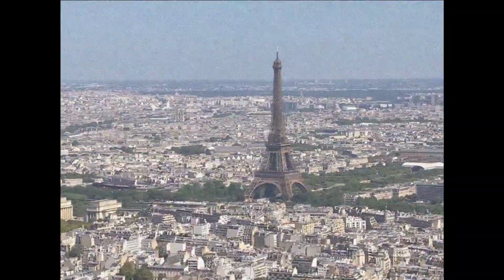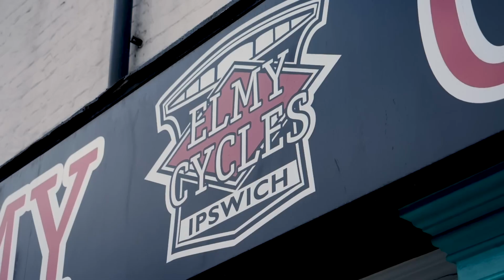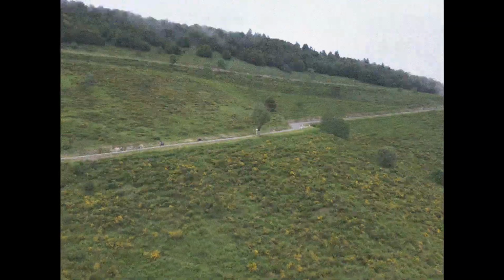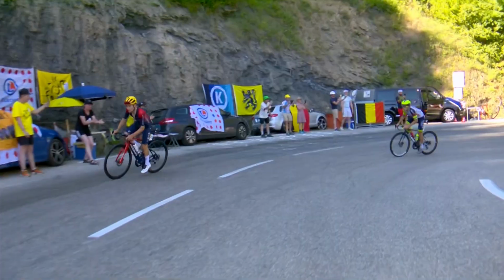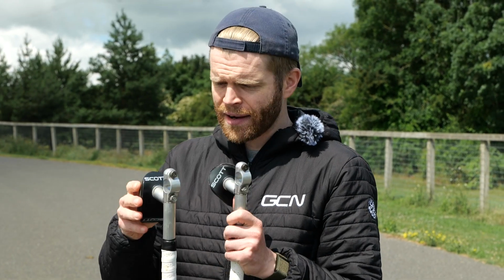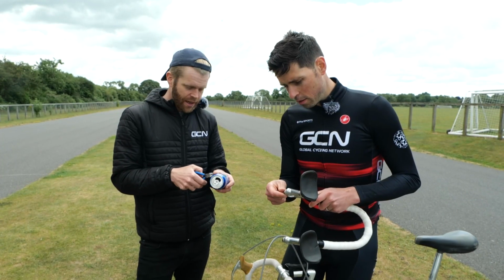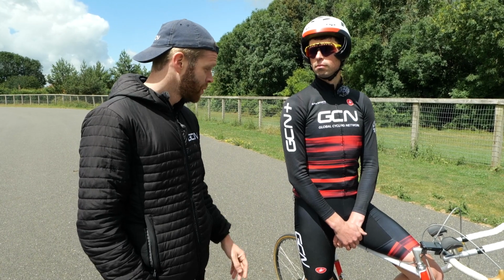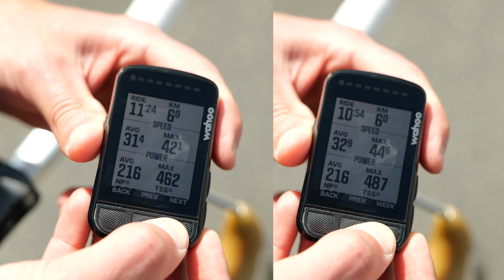How Tech Decided The Greatest Tour De France In History!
Tour de France 1989. A race that was decided by just 8 seconds. How Greg LeMond embraced revolutionary tech to overcome Laurent Fignon on the final time trial in Paris is the stuff of legends. Alex and Ollie emulate this iconic day to find out just how much of an advantage LeMond’s TT bars and aero helmet gave him over Fignon in the closest Tour ever!

Camera Clicks - SFX Producer
Crescendo Ramp 2 - SFX Producer
Expliquer a Nouveau - Rymdklang Soundtracks
Getting Lost - Lupus Nocte
Goggles Zoom In - SFX Producer
In the City of Love - J.F. Gloss
Maniamaster - Lupus Nocte
PREL Musical Glocke 5 - SFX Producer
Running Away, Not Coming Back - Sven Lindvall
See the Finish Line - Eight Bits
Simple Pleasures in Space - Andreas Dahlback
Slide Projector 5 - SFX Producer
Winter Illuminations - Martin Klem
Your Touch - Particle House
Your Touch (Instrumental Version) - Particle House